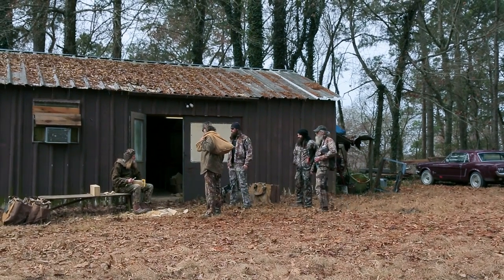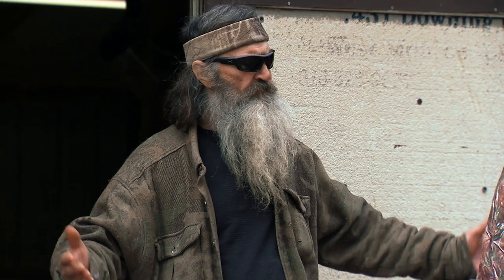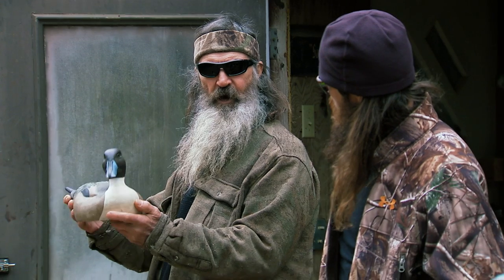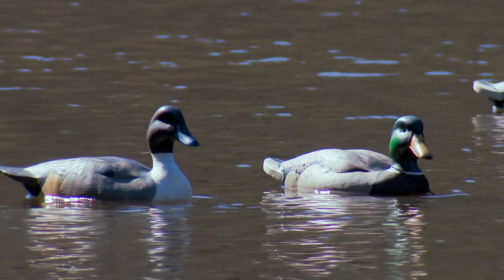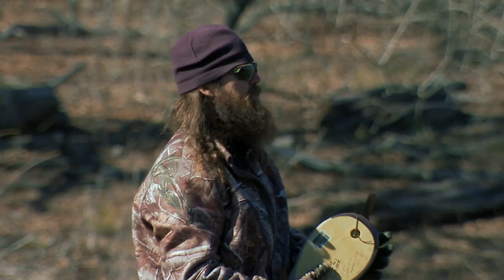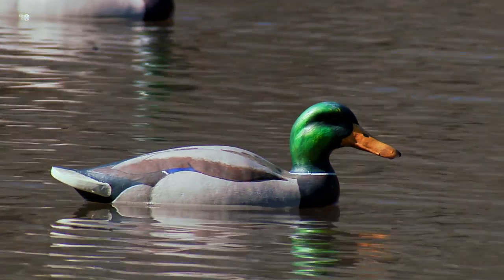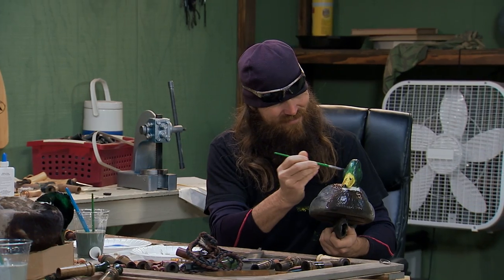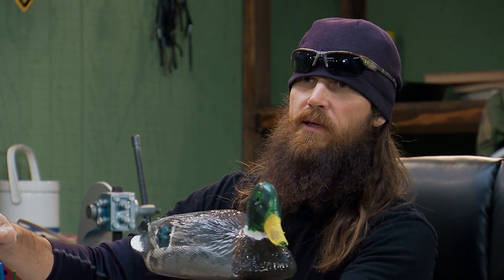Duck Dynasty: Duck Decoy Battle (Season 8, Episode 3)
Jase bets Phil won't be able to pick the fake plastic duck decoy out of a spread in this web exclusive from "Search N' Decoy."

Duck Dynasty
Season 8
Episode 3
Search N' Decoy

“Duck Dynasty" profiles the close-knit clan behind a multi-million dollar sporting empire. The Robertsons face everything from beavers to business deals in their own special way—with a twist of downhome practicality and a sharp sense of humor.